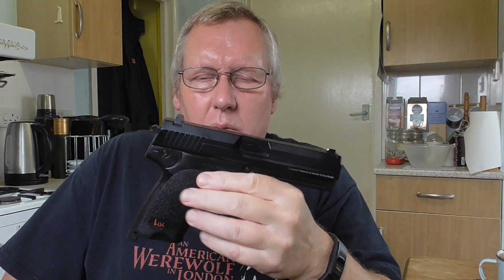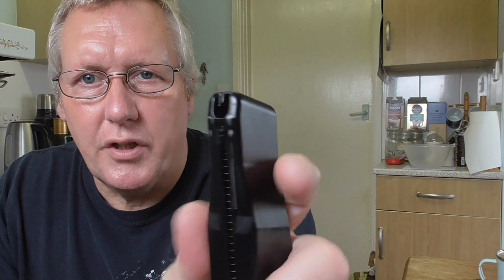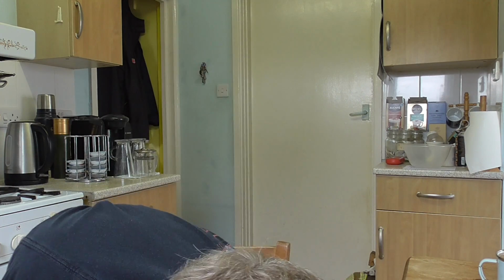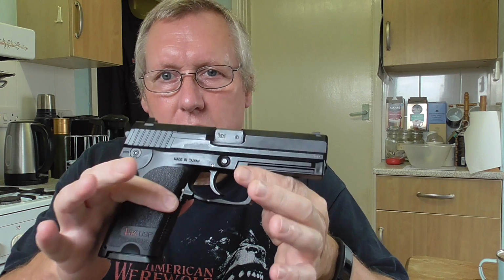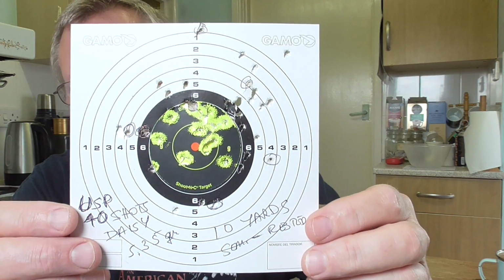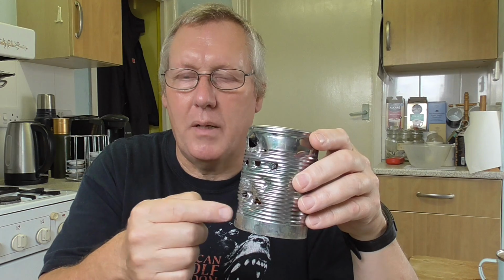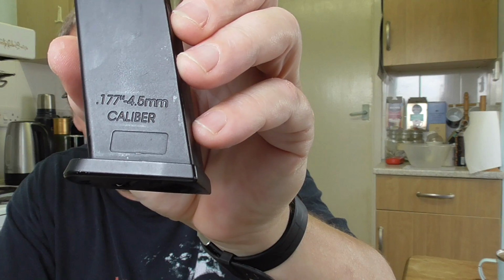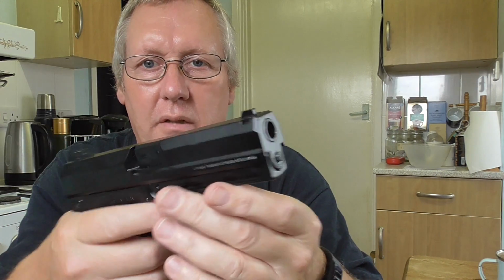UMAREX H&K USP (Non-blowback) REVIEW 01/08/2021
Review of one of my first BB pistols, the Umarex H&K USP non-blowback Co2 pistol. Shot count was through my LMBR R2A chronograph until she dropped below 300 FPS. Using Daisy Zinc-plated BB's weighing in at 5.35 grain, she did 153 shots, fairly quickly before hitting 297 FPS. The first few shots were hot starting at 467 FPS, but then settling down to around 350-360 FPS consistently. Then tested with a more sedate 30 second break between shots giving much better performance, average 390 FPS over 20 shots, and an average of 1.80 Ft/Lb with a new Co2 after being dry fired 5 times. Accuracy was pretty good for a  BB both at 10 yards, 40 shots at the target semi-rested, and 20 at the can free-standing.
Overall a really nice affordable first BB pistol. Reliable, well put together, great performance in shot count, energy and consistency. Highly recommended.